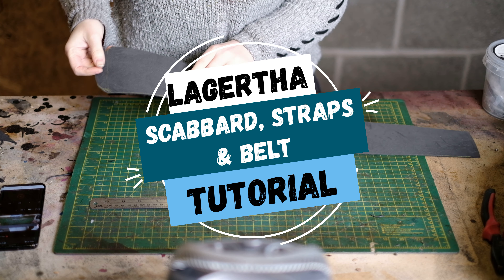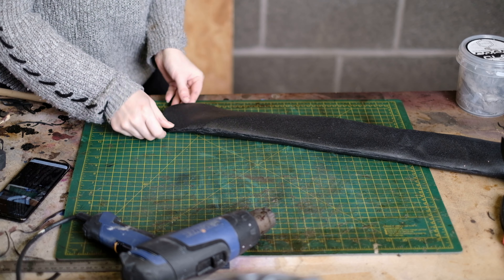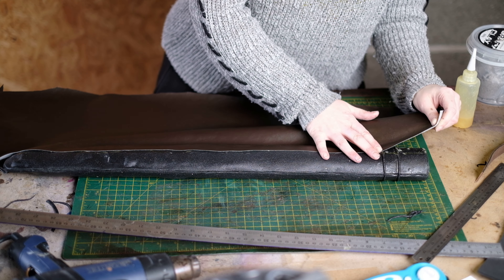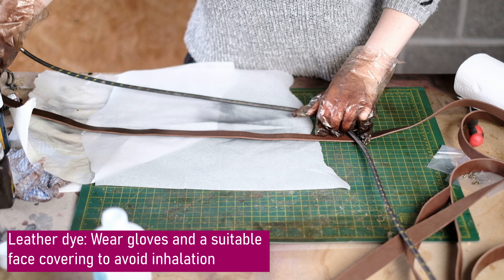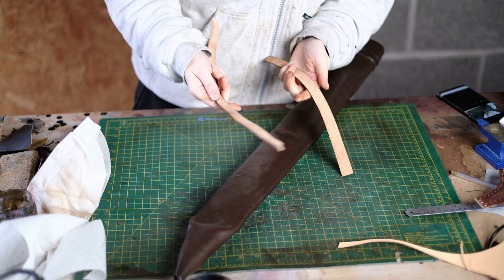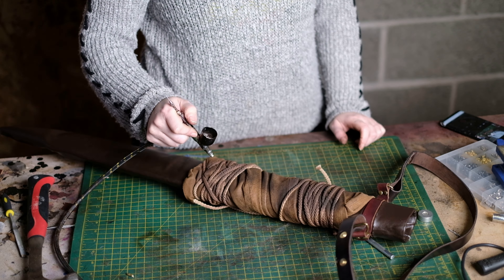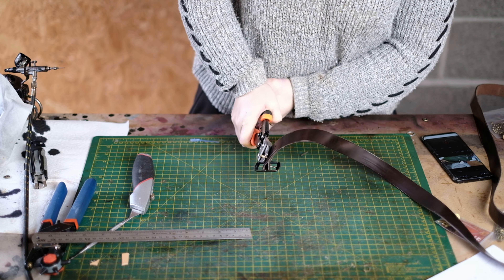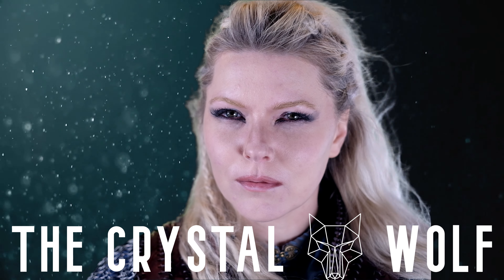Lagertha Cosplay Scabbard, Straps & Belt Tutorial from History Vikings TV Show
Here's the tutorial to make Lagertha's scabbard and belt from my cosplay.

I have patterns for this which can be found at: -

I made some very slight changes to the original design to make this suitable for my cosplay.

Materials

Poly-props 2mm EVA foam
Worbla Black Art
Dark brown faux leather
Faux leather cover
Thin rope/twine
1" Dark Brown genuine leather strapping
0.75" Brown genuine leather strapping
Artisan Leather brass Ivan saddler rivets
Artisan Leather brass belt buckle
Brass double-cap rivets
1" brass D-rings
Rubbing alcohol
Fiebings black leather dye
Toy stuffing

Tools

Evo-stik Impact Contact Cement
Stanley knife
Steel rule
Heat gun
Metallic pen
Scissors
Wooden dowel
Marking awl
Draper revolving hole punch
Rivet setting tool
Saddler rivet setting tool
Mallet

Enjoy making your Lagertha scabbards! x
Anvil
Bolt-cutters/end-cutters
File